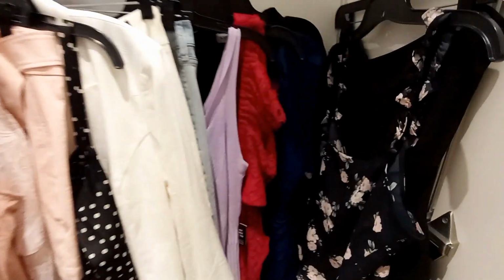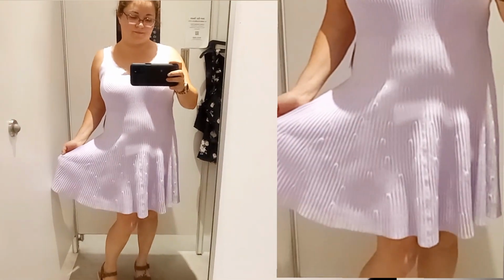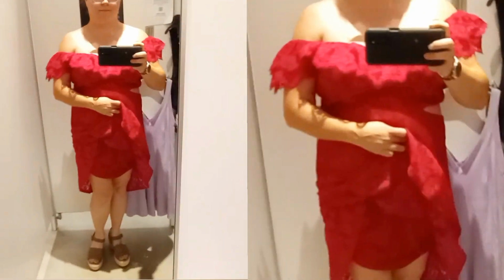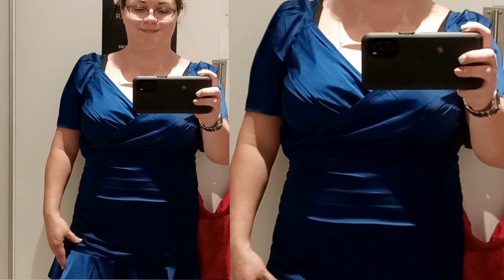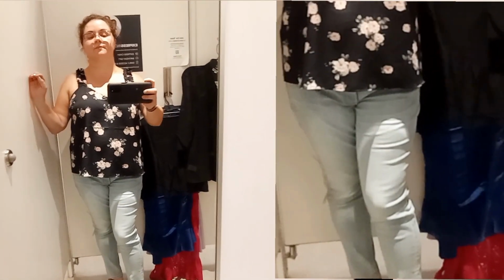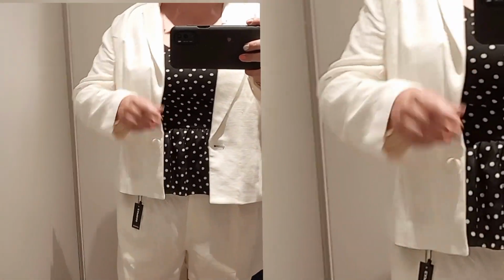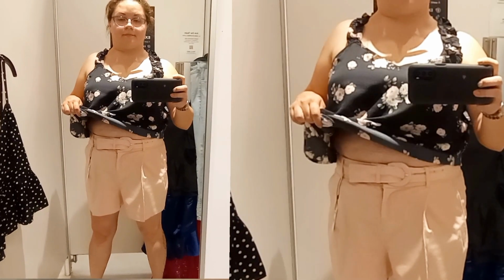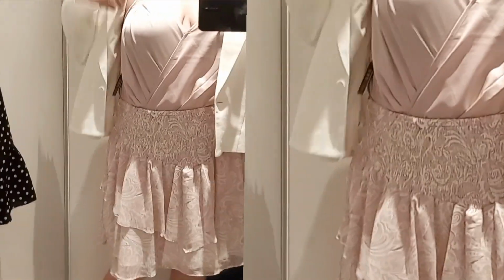Express Factory Outlet Tryon in Myrtle Beach SC